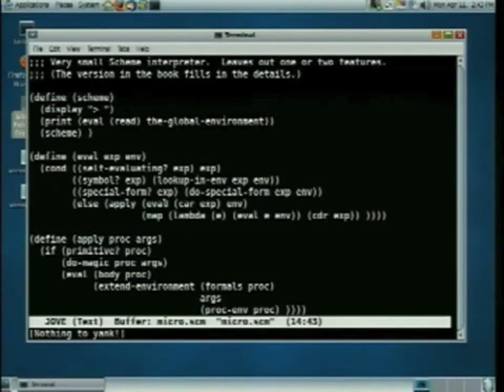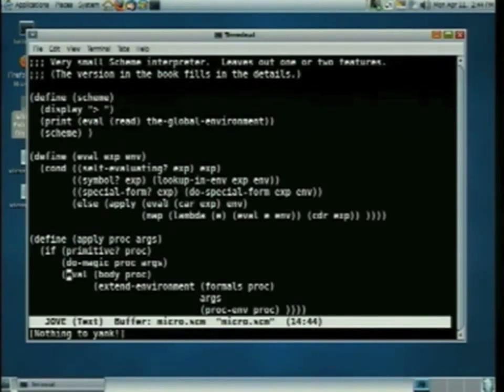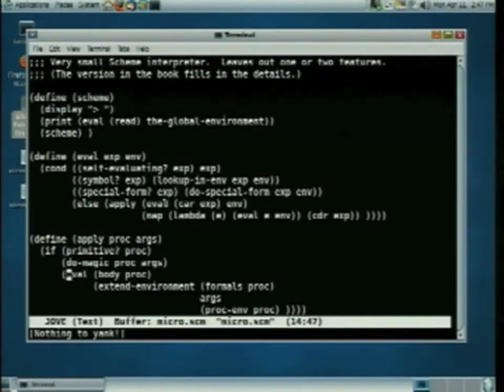s104cs61aL36p5 Part 5 of edited version of UCB CS61A Lecture 36; Apr 2011